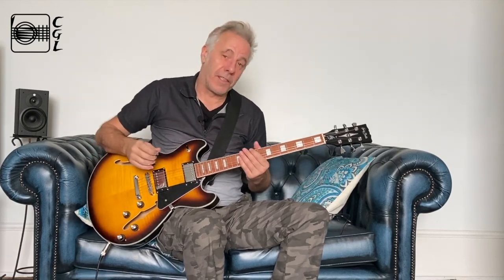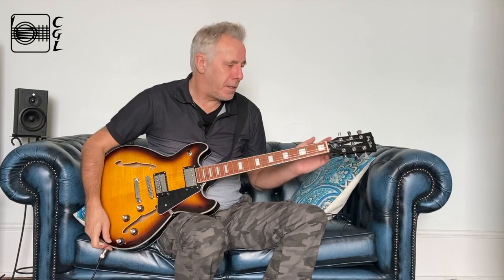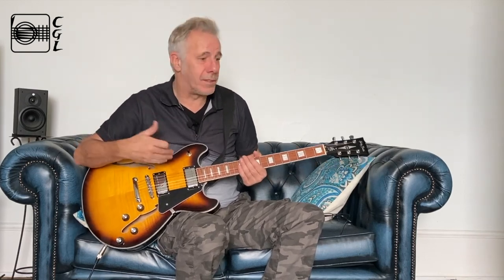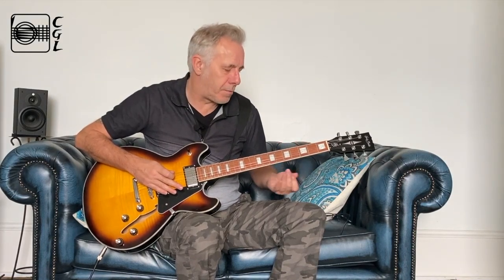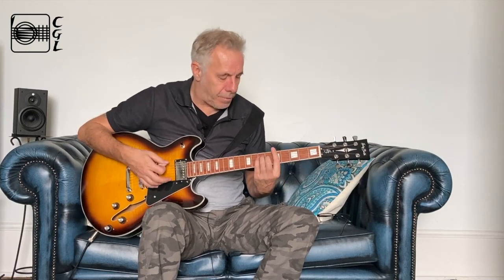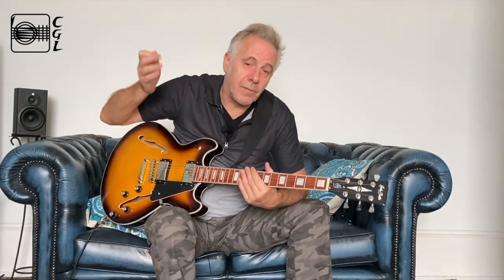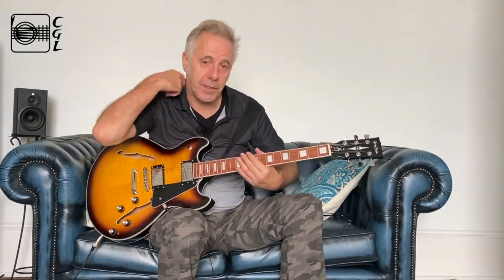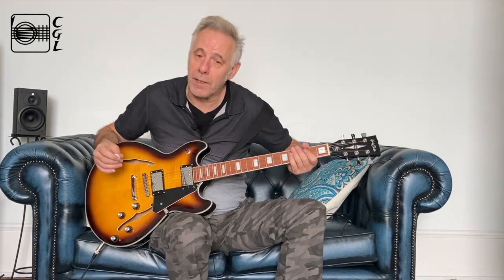Beginners step aside! - Harley Benton HB35 Plus Review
I just got my Harley benton H35 Plus semi hollow bodied guitar and I’m loving it. These guitars come at a price which has many guitarists (me included till now) thinking they must be junk. After watching scores of Youtube reviews ion these however I was persuaded to buy one rather than spending double or more on the competition. Its my first semi hollow and I’m more than happy with it.

Cheers!

Dave

Dave Menzies is a guitarist, songwriter and co-founder of Scottish band Glass.